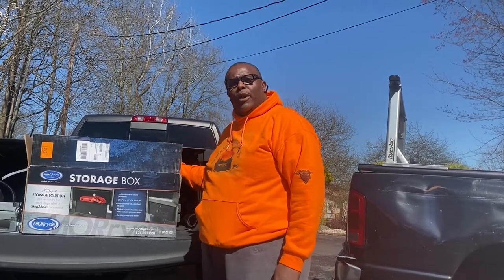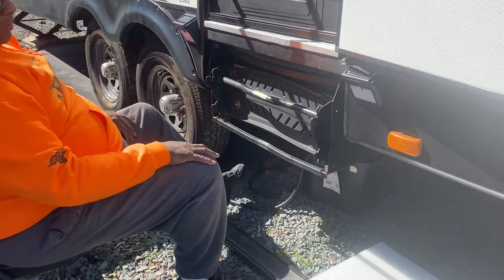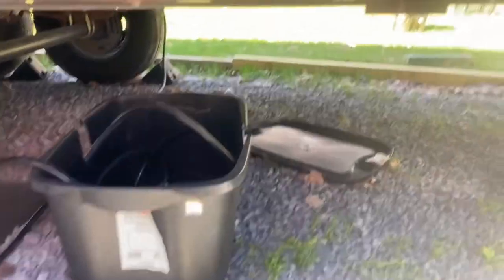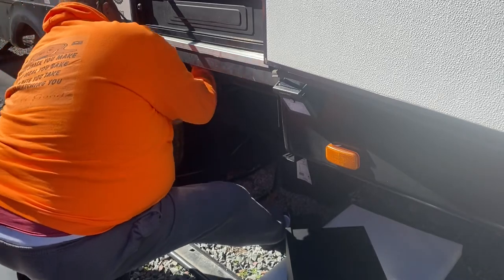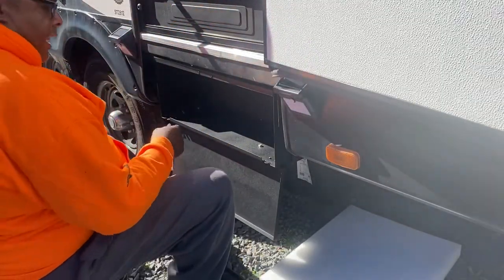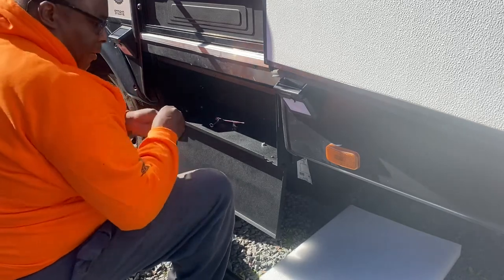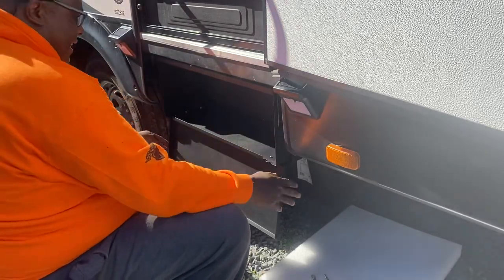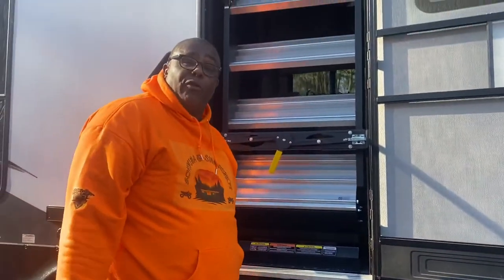Installing a Storage Box to Your RV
Installing a storage box where your stairs were on the RV.

1.  Mor/Ryde under step storage box
2.  28 LEDs Solar motion detector wireless lights